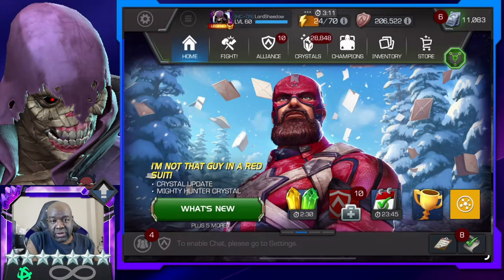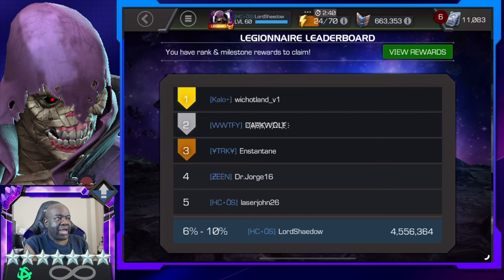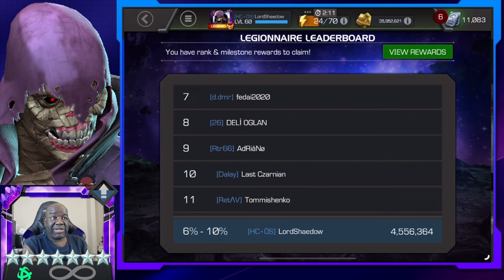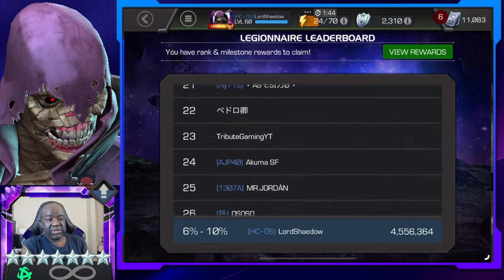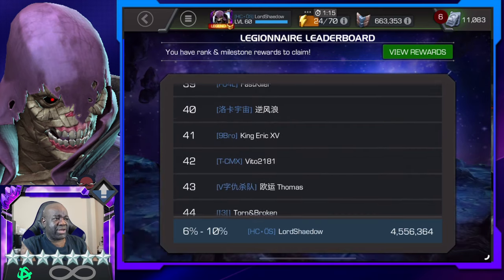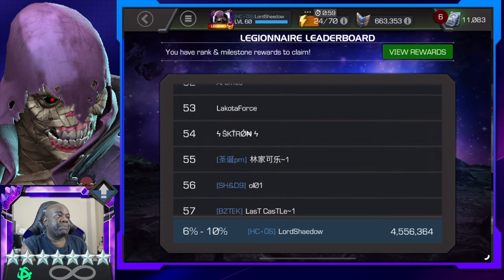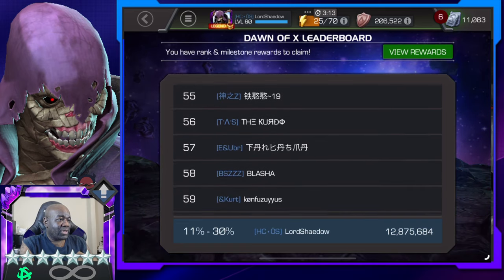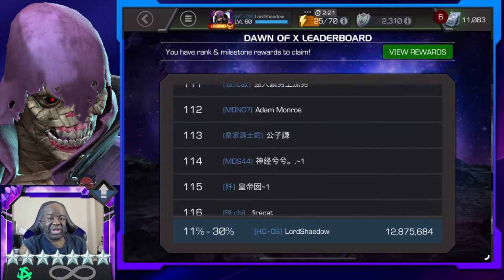Professor-X & Silver Centurion Arena | Round 1 Leaderboards | Marvel Contest of Champions